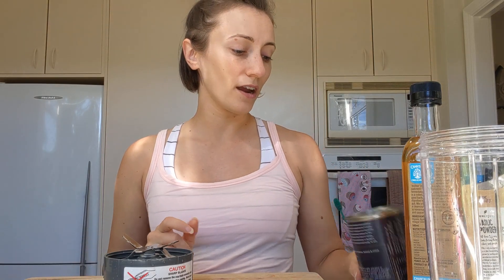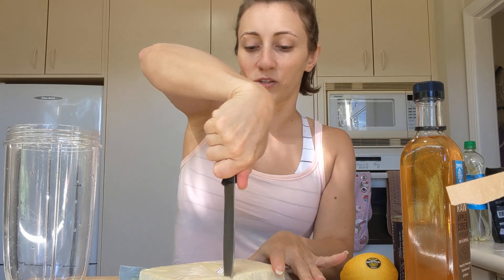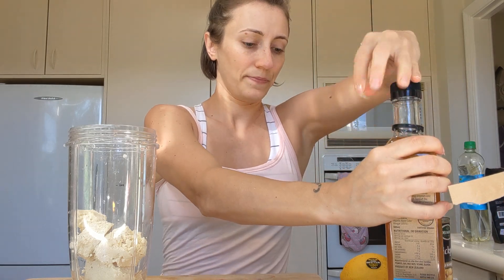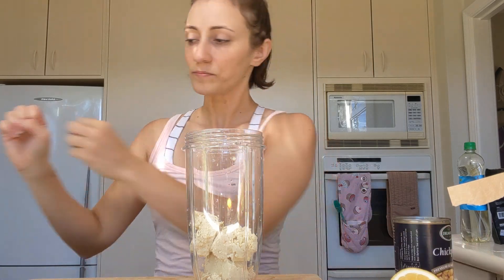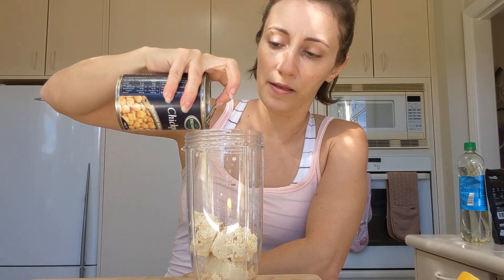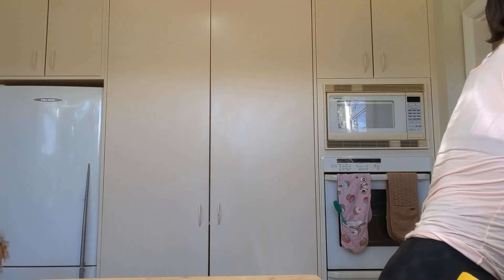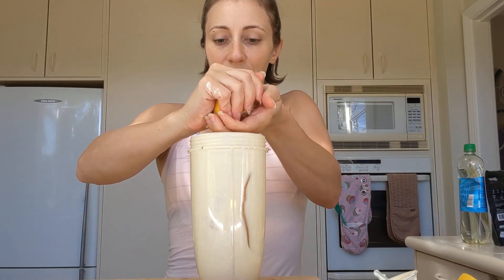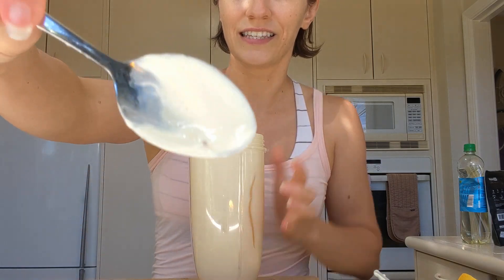OIL-FREE VEGAN MAYO Recipe (EASY!!)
Hi guys! Today's video is another super easy recipe that is great for beginners looking for a vegan mayo / mayonnaise  but don't want to consume processed oils that are common in the store-bought vegan mayos.

This recipe is super easy, only a few ingredients and you can make it at home with ingredients you probably already have in your home! And this is filmed in real time so you can make it right along with me at home!

Here's what you'll need:
- firm/extra firm tofu
- apple cider vinegar
- canned chickpeas
- lemon
- garlic powder
- onion powder
- salt
(and as you'll see in the video, you can get by if you're missing some of seasonings and/or adjust measurements to your own taste)